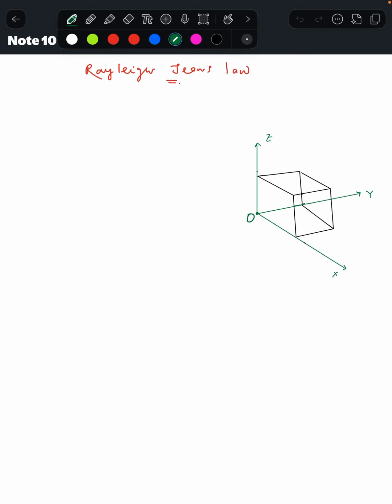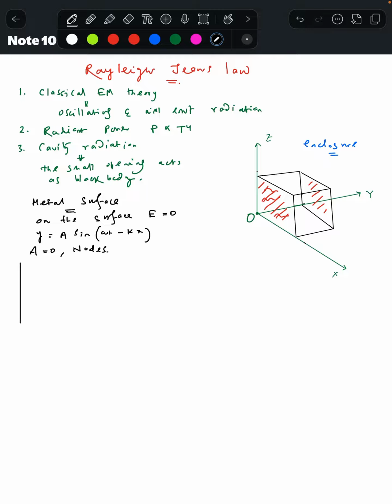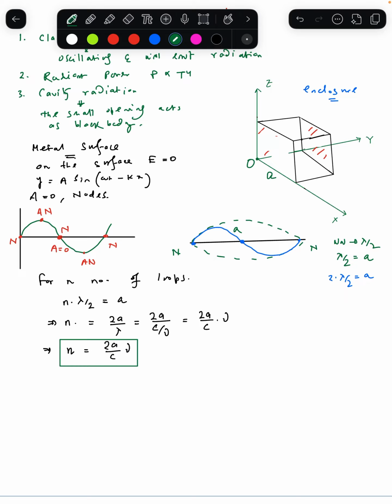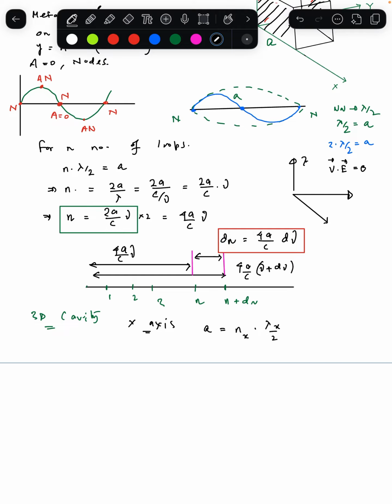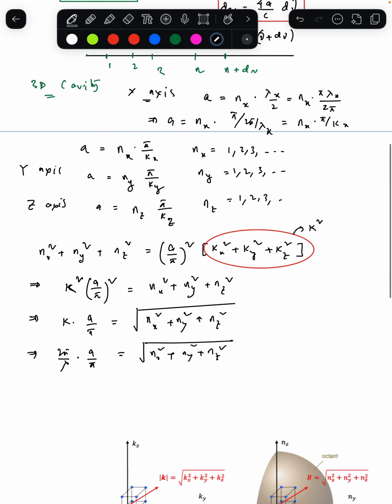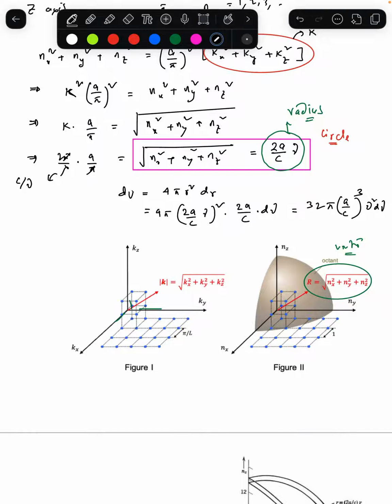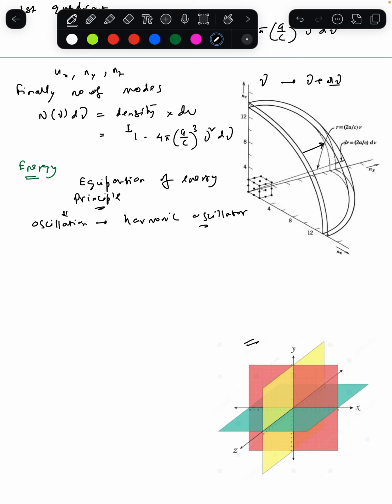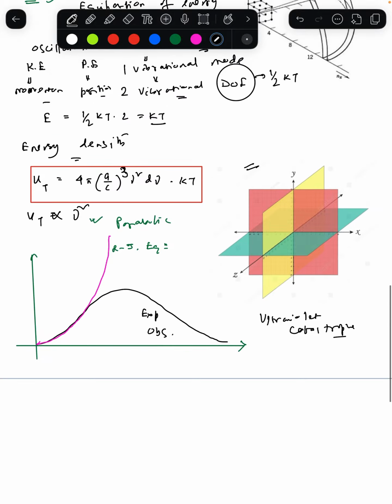BLACKBODY RADIATION II PHYSICS OLYMPIAD II JEE ADVANCED ++